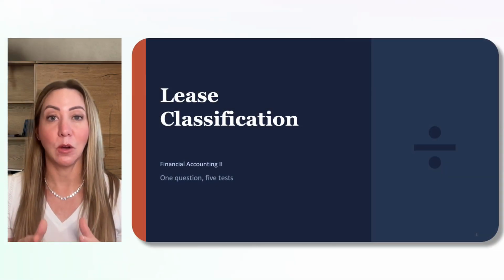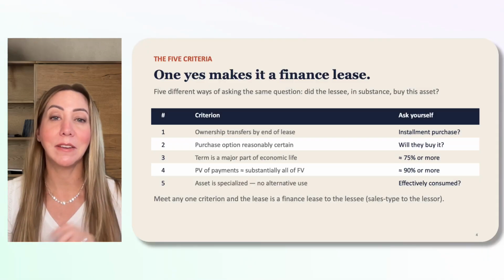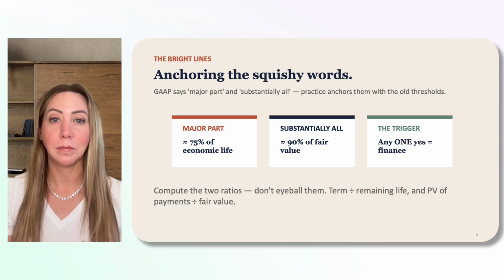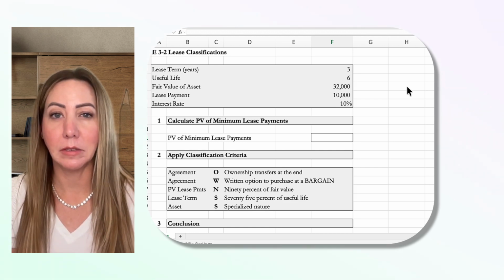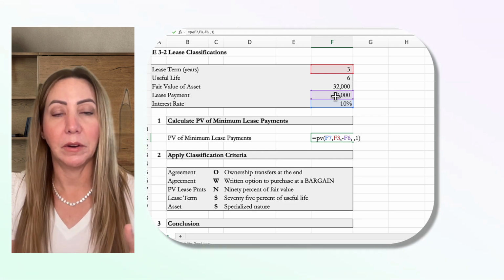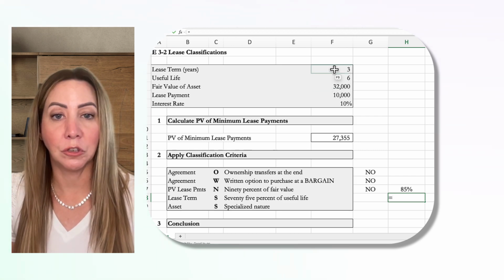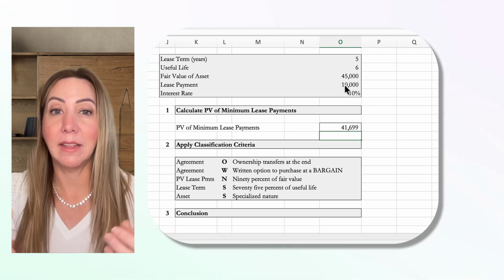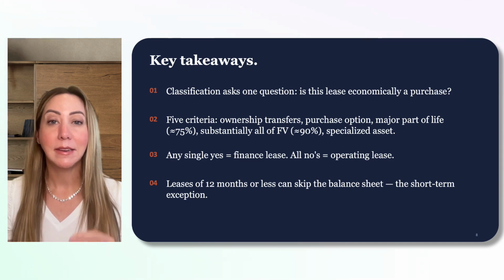Lease Classification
The five GAAP criteria that decide whether a lease is a finance lease or an operating lease — and why meeting just one of them makes the lease a purchase in disguise. We apply the 75% and 90% bright lines to real scenarios.

Table of Contents:

00:00 - Intro
00:20 - Is the Lease a Purchase?
00:50 - Two Types of Leases
01:24 - Five Criteria for Lease Classification
02:17 - Bright Line Criteria
02:55 - Operating vs. Finance Lease
03:40 - Guided Exercise
03:57 - Operating Lease Example
07:16 - Finance Lease Example
08:56 - Key Takeaways